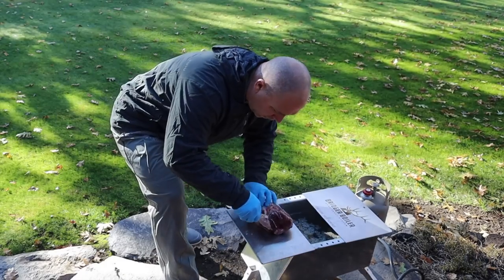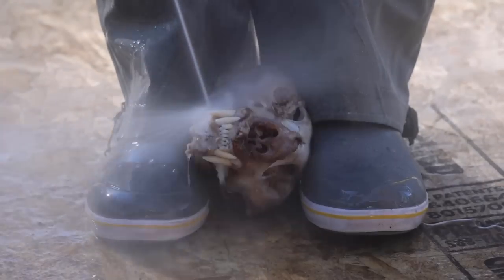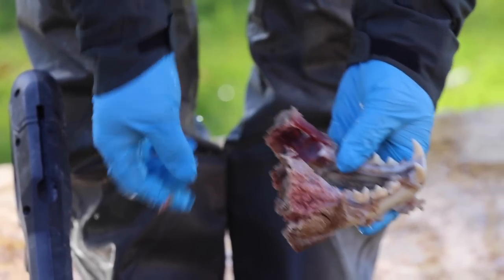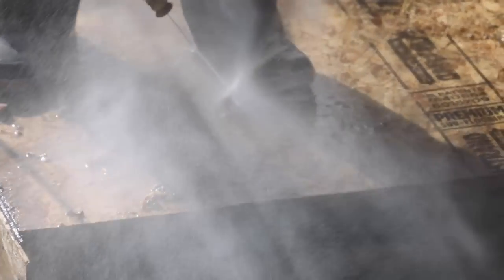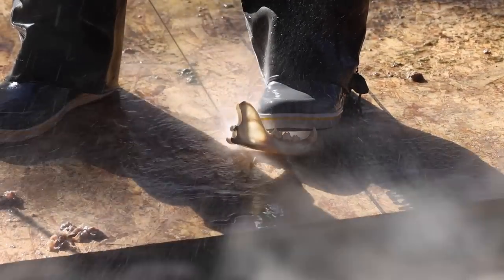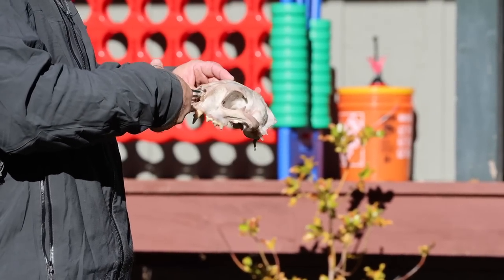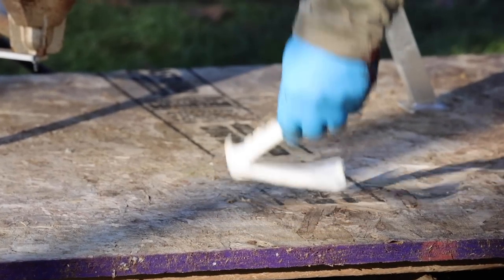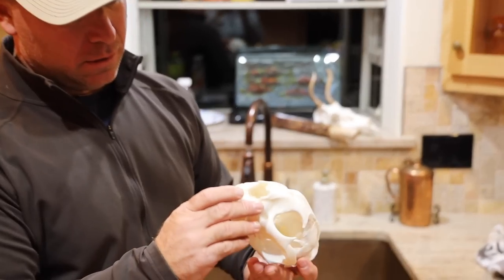HOW TO CLEAN A MOUNTAIN LION SKULL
On a recent trip to Oregon I was able to check off one of the most requested skull cleaning films to date. The mountain Lion, aka cougar, puma or supped up wild cat. I hope you enjoy.